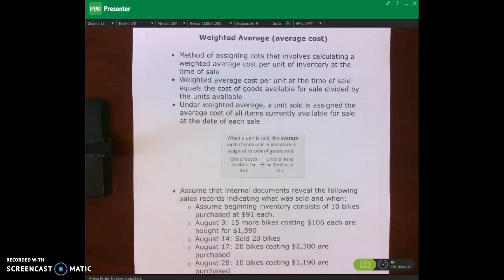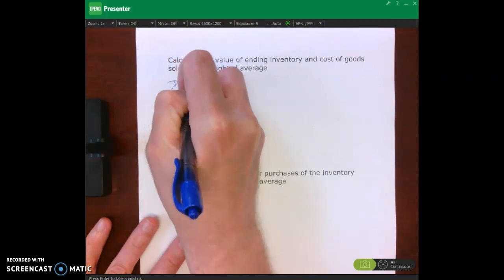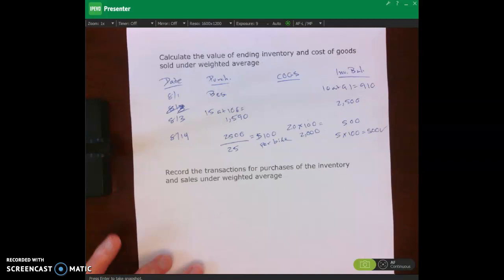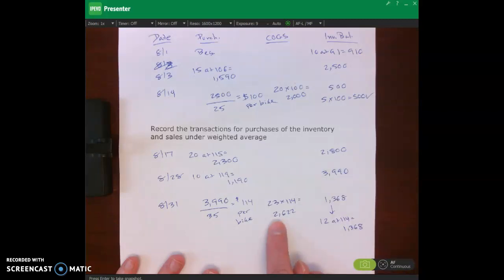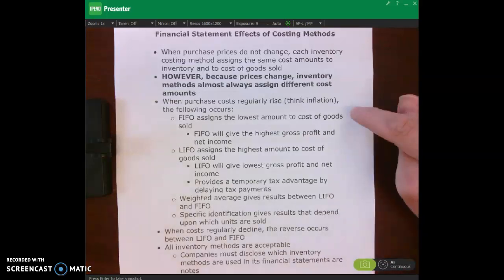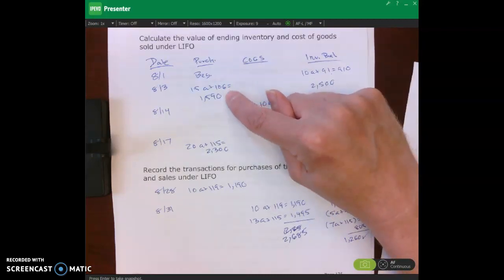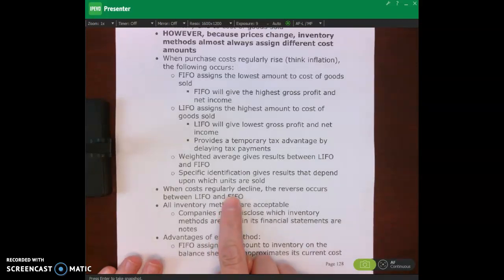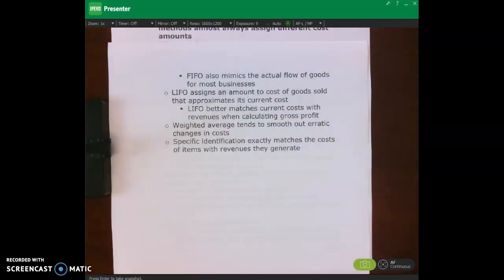Weighted Average, Financial Statement Effects of Inventory Costing Methods